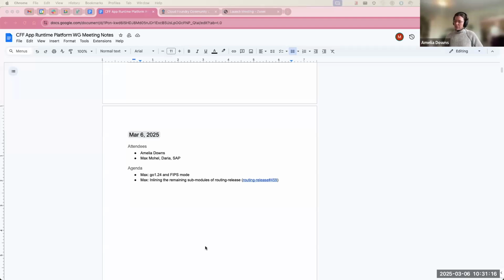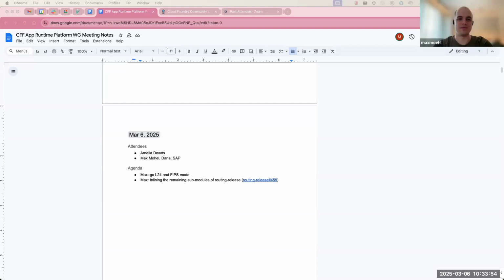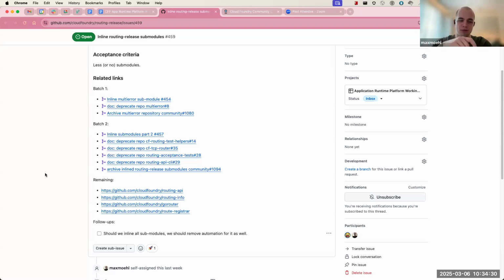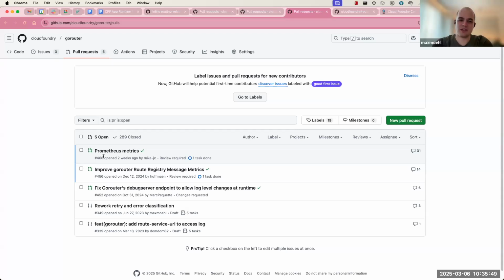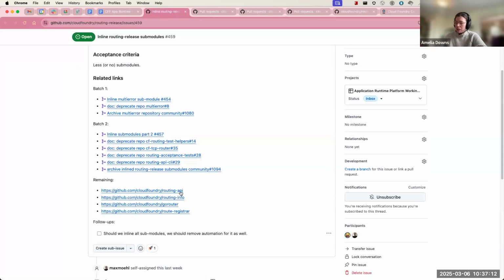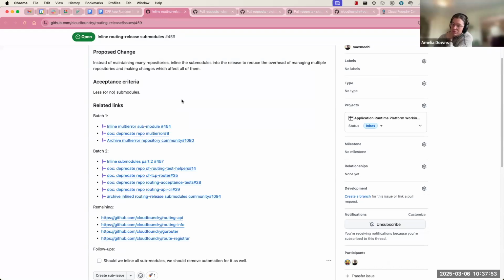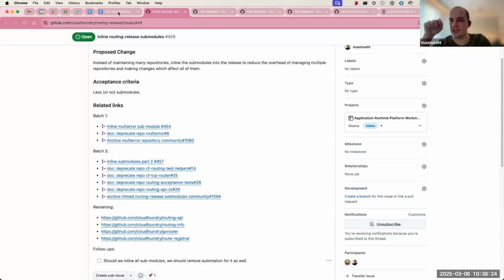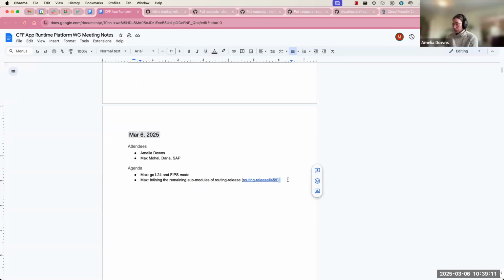App Runtime Platform Working Group, Mar 6 2025